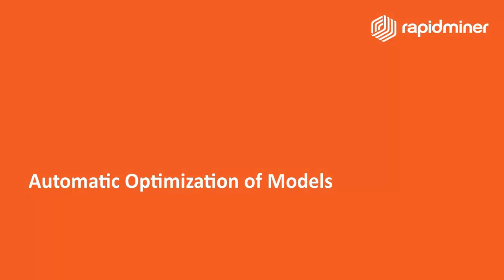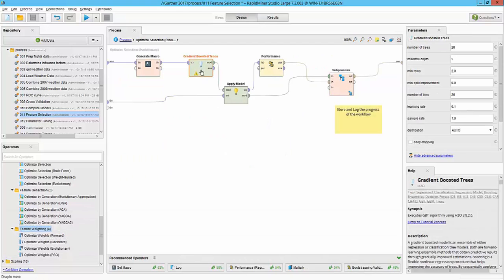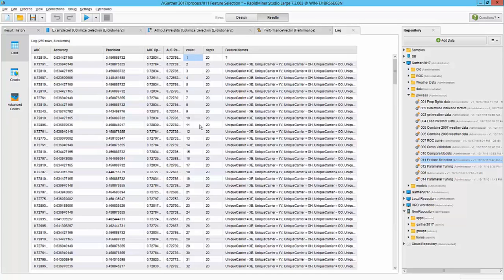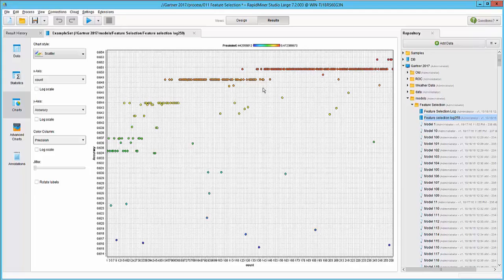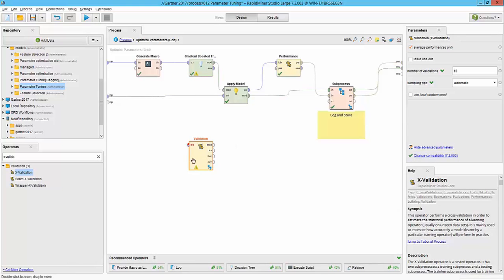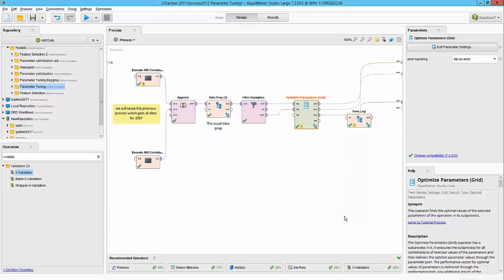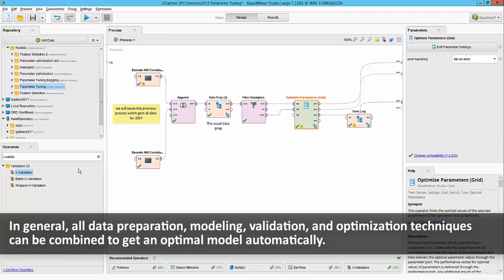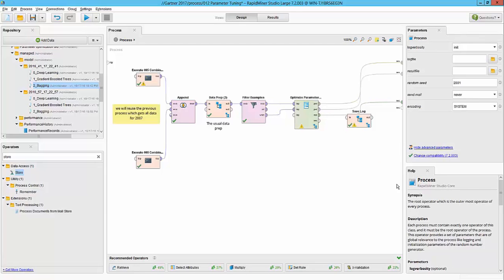RapidMiner Platform Demo: Part 9 - Automated Optimization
Improve algorithm performance using RapidMiner’s optimization techniques